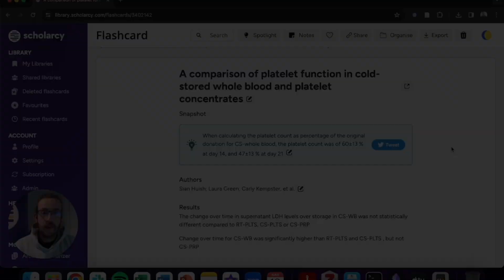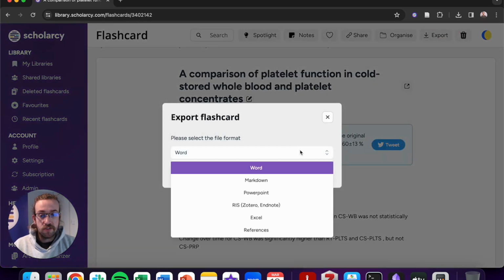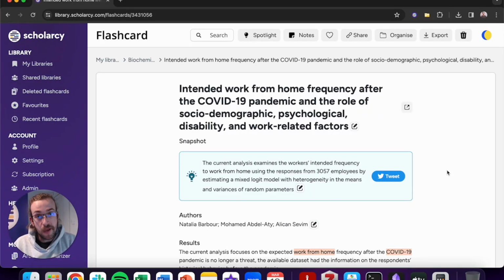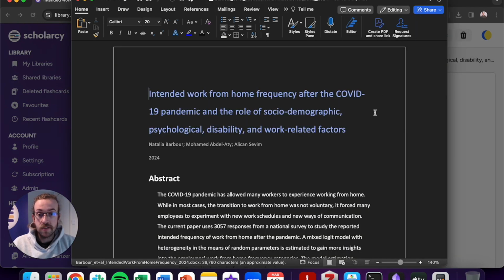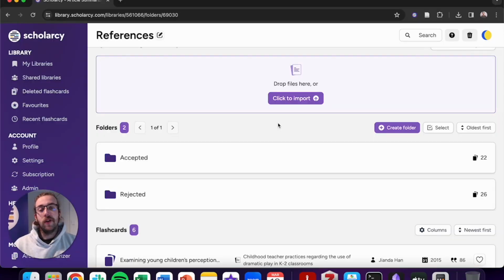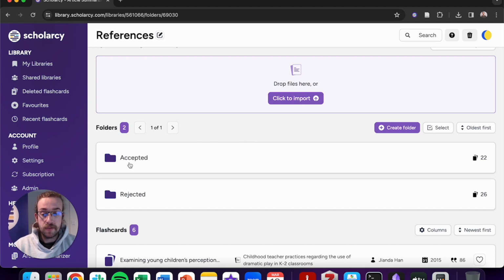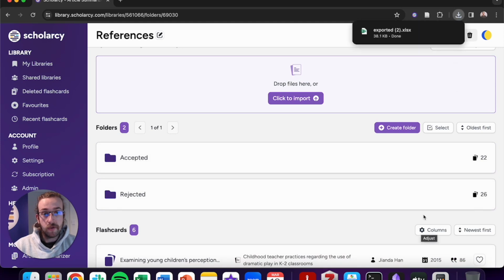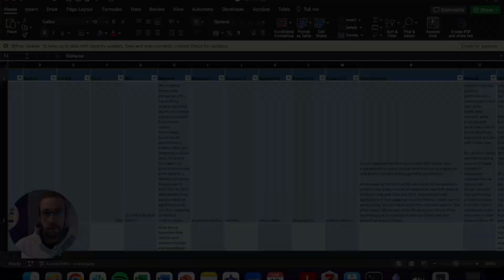How to read your flashcard in different formats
Getting tired of the flashcard format in the web app? Finding the browser extension too small? Why not try reading in a different format.

In this video we run through how and why you should export your flashcards into a different format to make building knowledge simple!

How else can Scholarcy help? Scholarcy is an AI powered article summarizer that makes building knowledge easy.
Want to sign up? to join today with a free 7-day trial!